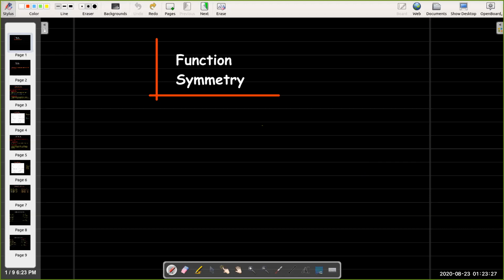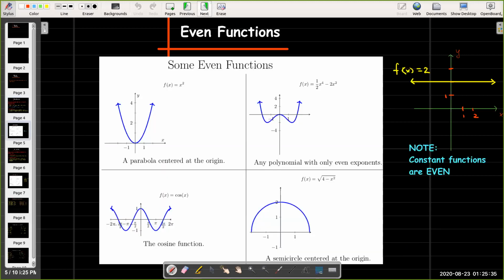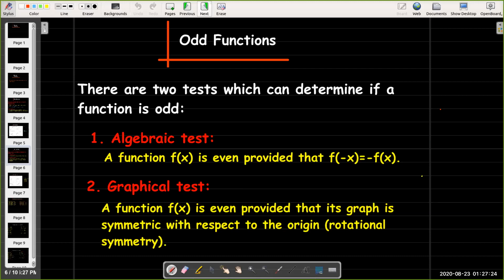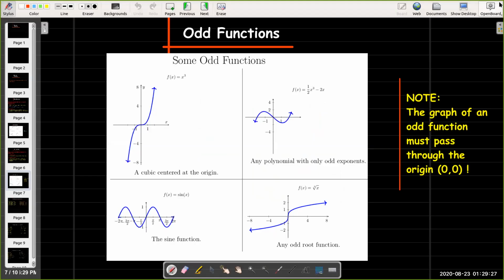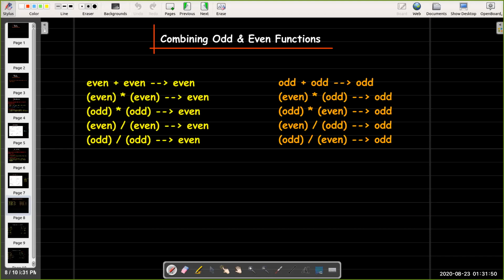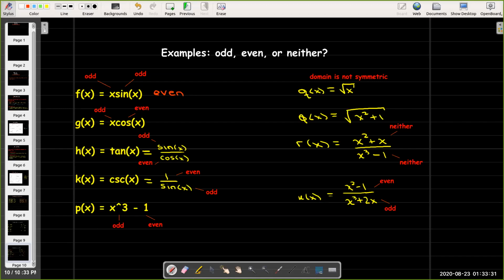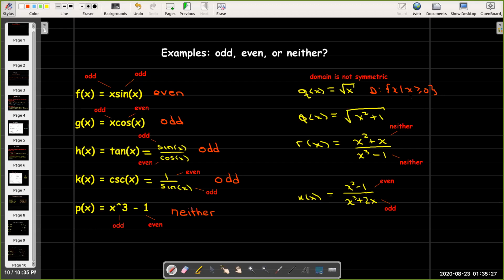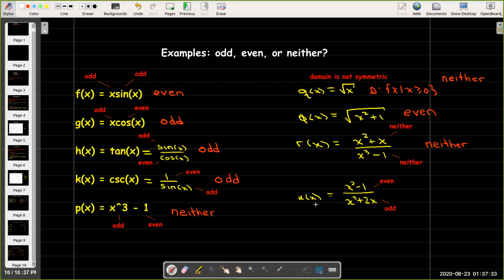Function Symmetry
Learn about odd and even functions.